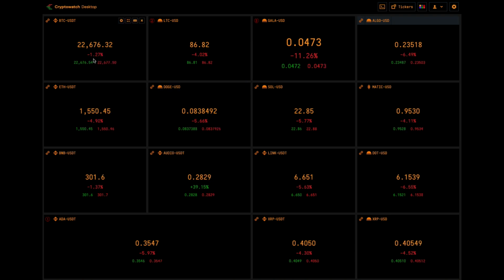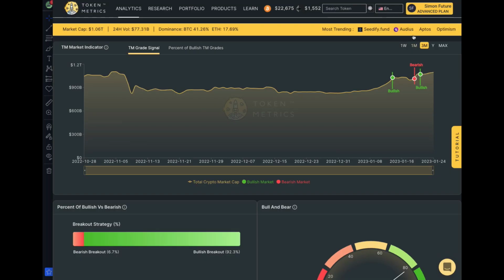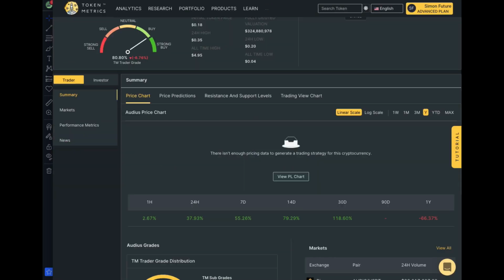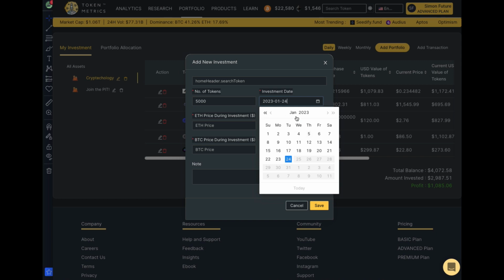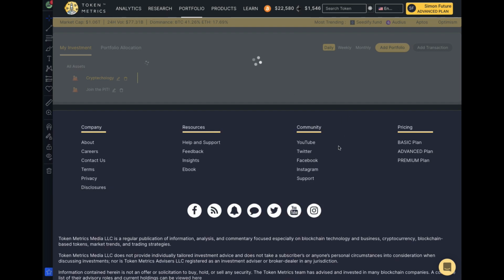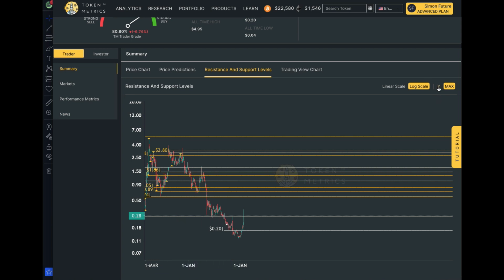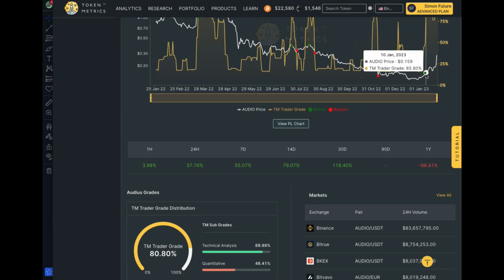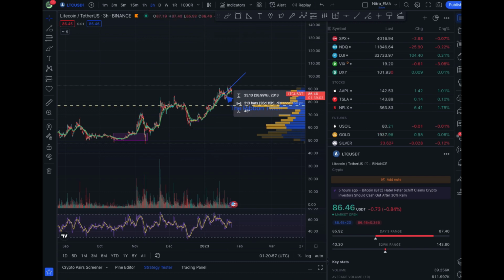The Crypto Flow - Leading the Market with 40% - Find out here!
PSB Advanced Technology, est. 2010. Our mission is quite simple, to bridge the gap between blockchain and you. In the new information age, growth and success requires adaption. We are here to welcome you to the era of the chain, and support your creative mind to learn the best ways to navigate the blockchain. At PSB Advanced Technology, we are 3 departments working as one unit. We have our educational department teaching ways to become proficient in blockchain, FutureBEAT. We have our Mining Department focused on Transactional VErification, On-chain Analytical Reporting, and crypto flow. Last, our FutureFirst onboarding team, going above and beyond with an ambitious goal to onboard 1 Million+ New Addresses/ Users to the chain. Between all 3 departments, we are covering all grounds to solidify our place in this transitional time period.

Please help us raise capital to provide a place IRL for students to collaborate, hackathon and conferences, professional studio.

Did you know that you could look like a Crypto Professional with this Hardware Wallet?!! I mean the SafePal wallet, is def. tech for the future, and ONLY for ADVANCED blockchain/web3 professionals. However, if you think you can handle the advanced wallet -